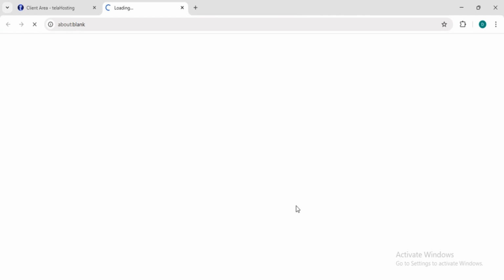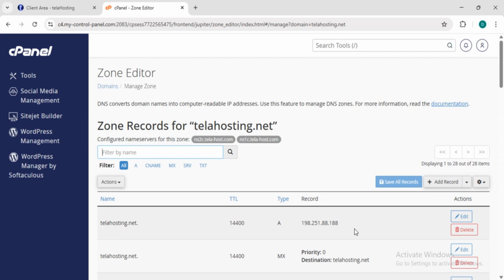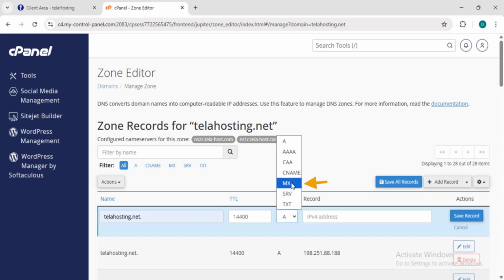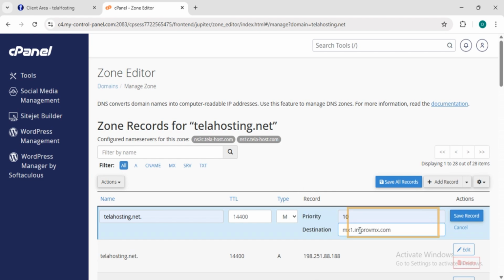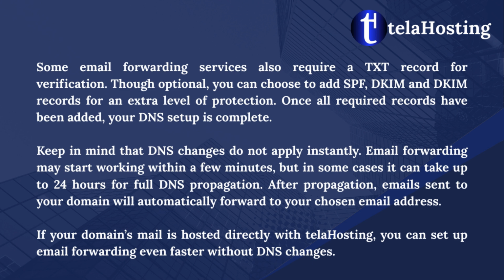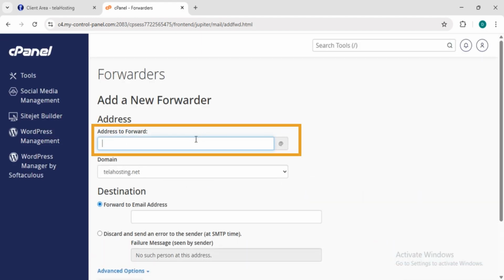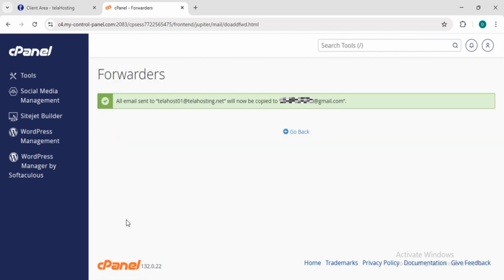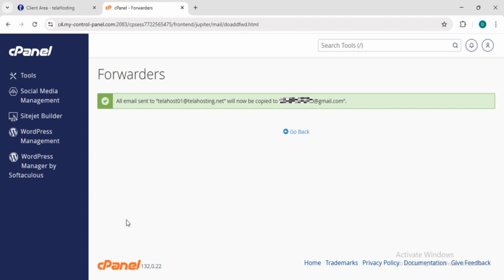How to Set Up Email Forwarding Using DNS in cPanel | Route Emails to Another Inbox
Want to automatically forward emails from your domain to another inbox? In this step-by-step tutorial, you’ll learn how to set up email forwarding using DNS and direct forwarding in cPanel — perfect for businesses, teams, and anyone managing multiple email addresses. We’ll walk you through how DNS-based email forwarding works, how to update MX records, and how to ensure your emails are delivered reliably without ending up in spam.

What You’ll Learn:
✅ How email forwarding works via DNS
✅ How to update MX records in cPanel
✅ How to configure SPF for forwarding services
✅ How to test email forwarding successfully
✅ How to forward emails
✅ Tips to avoid email delivery issues
This guide is beginner-friendly and ideal for website owners, and small business operators who want better email management.